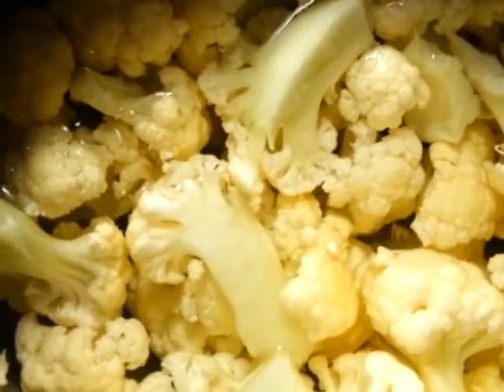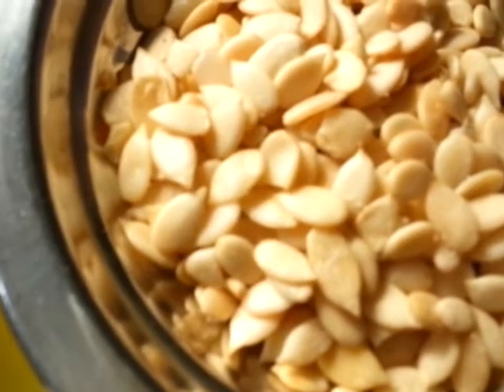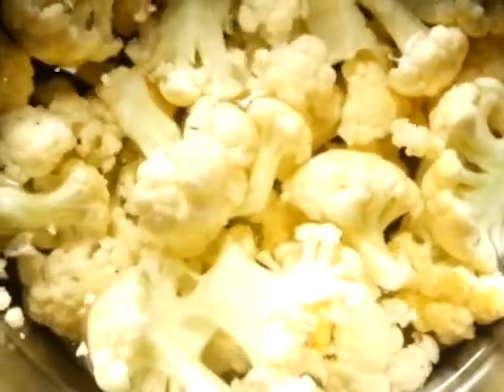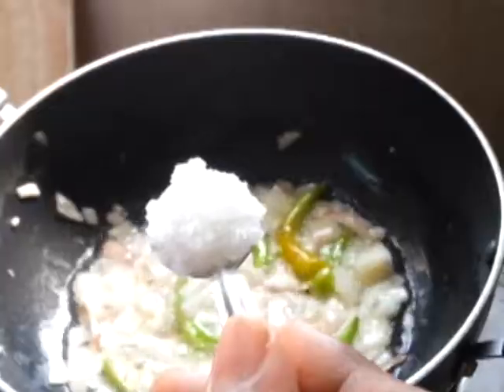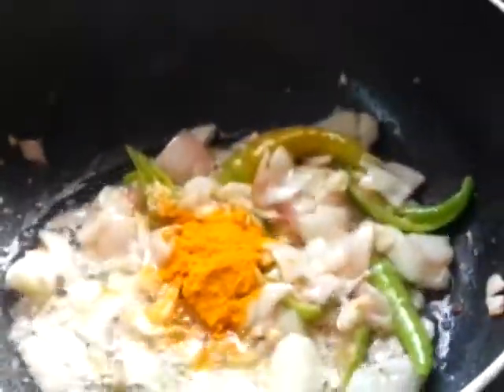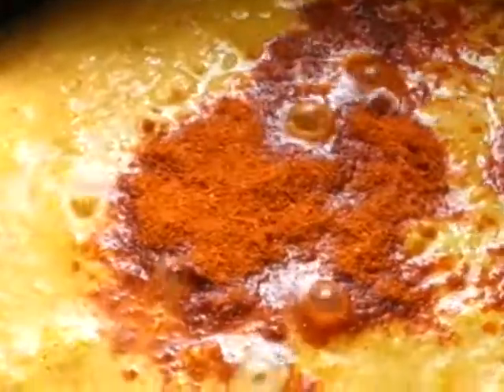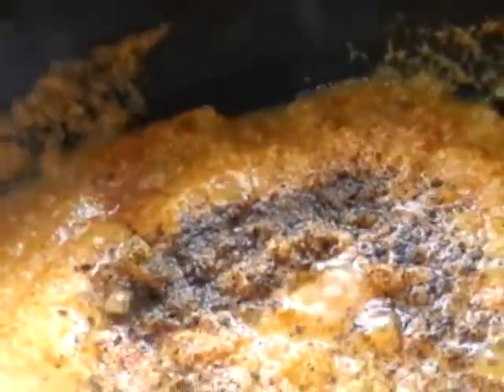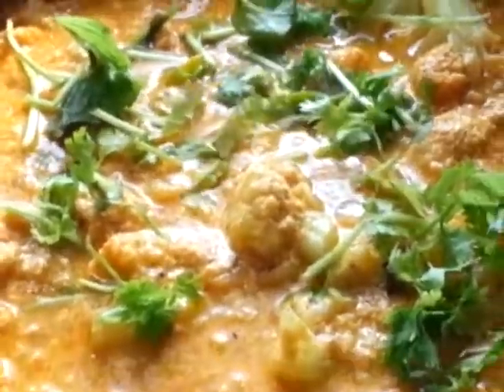Gobi Recipe, Gobi Masala Gravy Recipe, Cauliflower Kurma, Cauliflower Masala Gravy,Gobi Masala Gravy